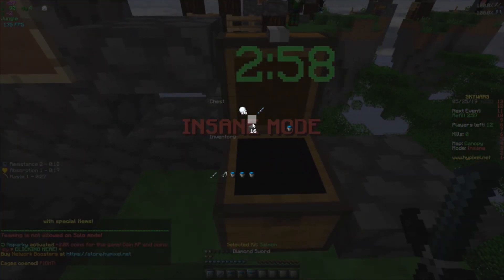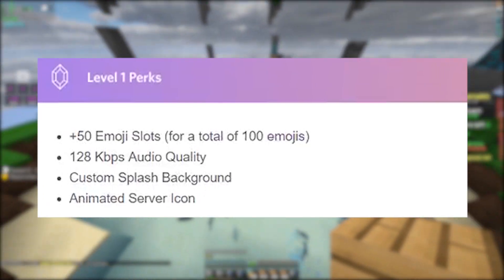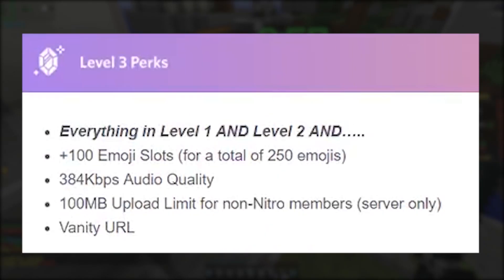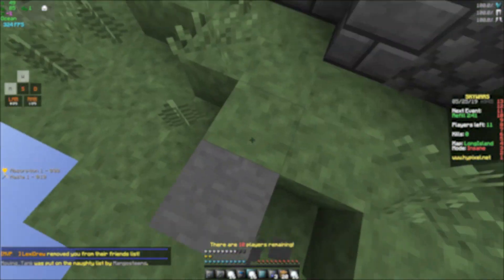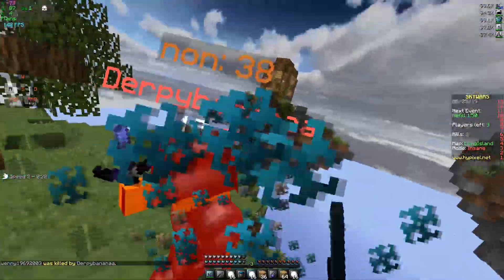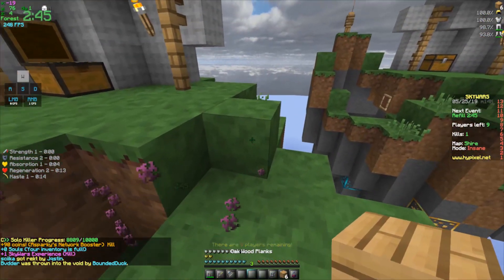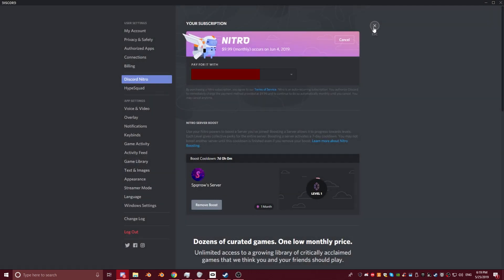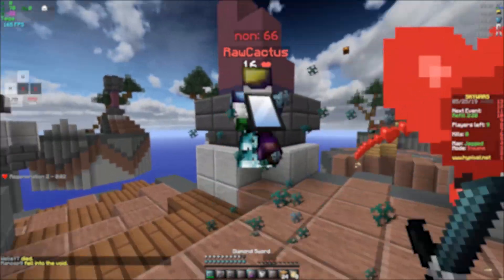Discord Nitro Boosting! | /upgrade your Server!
Seriously though, I am trying to revive my dead discord server, and this is a great place to start. Big thanks to everyone who has and will join in the future!

Sorry for the video problems, will release a video further explaining that.

FILL OUT THE POLL! WHAT GAMES SHOULD I PLAY?

Game: Minecraft
Server IP: mc.hypixel.net
Gamemode: Skywars
Recorded by: JustinsThere
Music I used:
Freddie Joachim - Strawberries

- CPU: Intel Core i7 9700k
- GPU: GIGABYTE RTX 2070
- RAM: 16GB ADATA XPG
- SSD: 500GB Samsung
- HDD: 3TB Seagate Barracuda